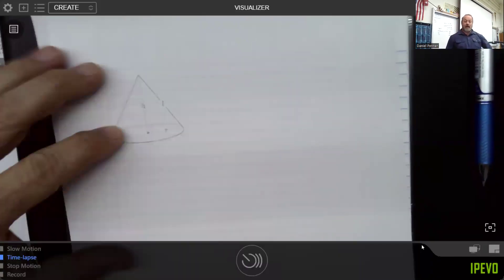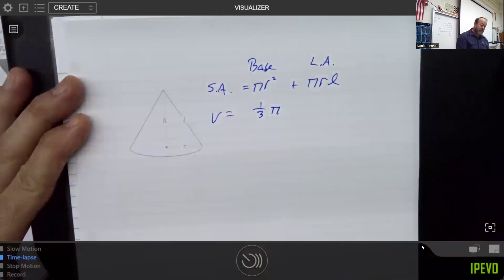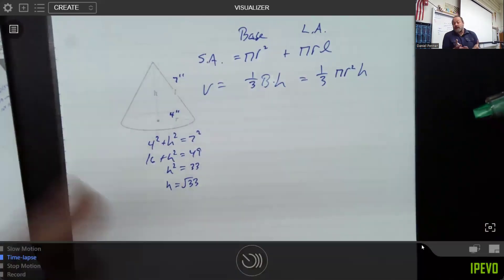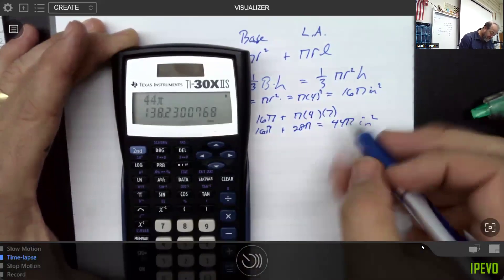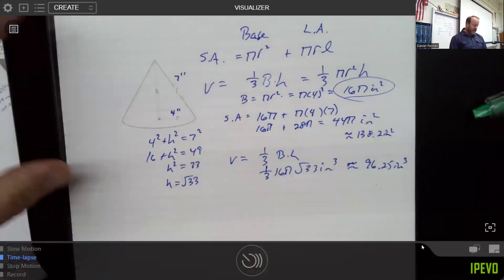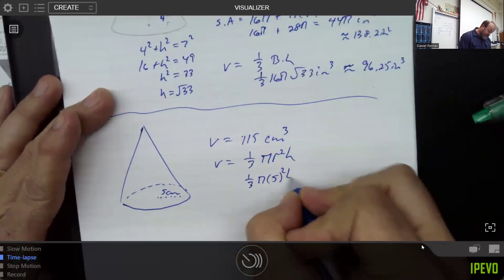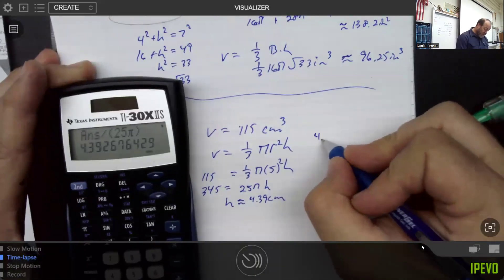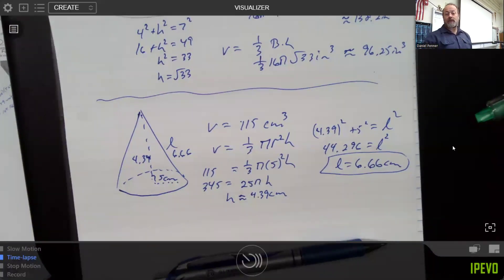Geometry Surface Area and Volume of Cones